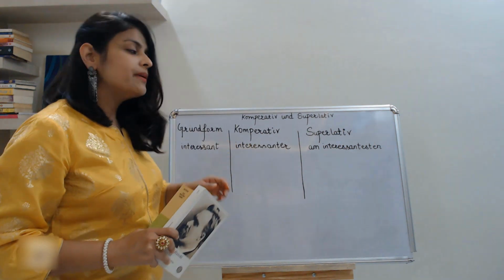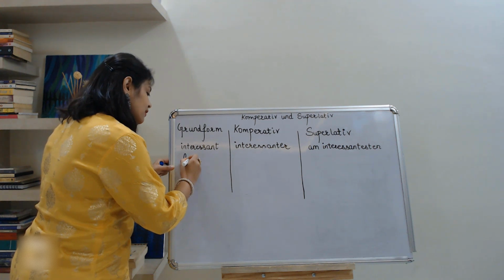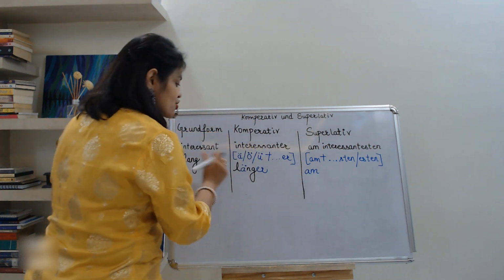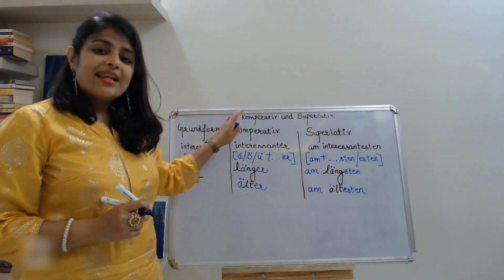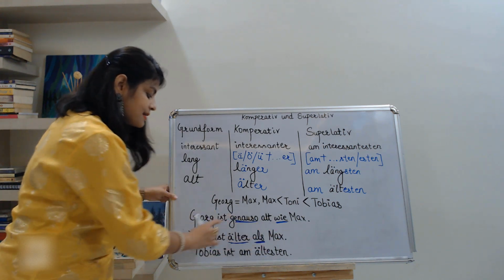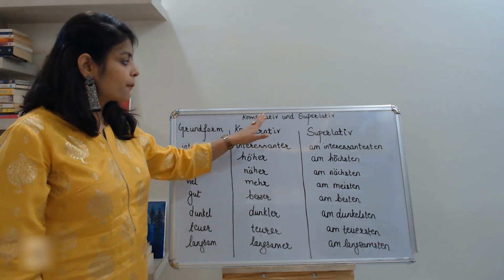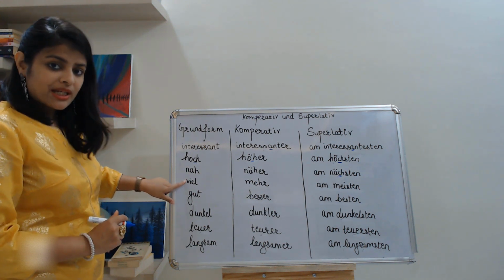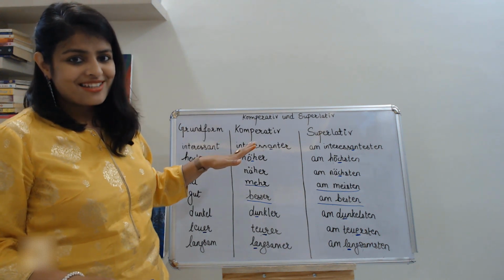German Grammar: Komparativ und Superlativ I comparative and superlative in German I German A2 level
This video explains how can one make sentences in German using comparative and superlative. One uses Komparativ and Superlativ in German, when one compares one thing with the other.
Learn German with Experts at Langoik
Enroll For more to learn, all German Language Levels
A1, A2, B1, B2 and C1